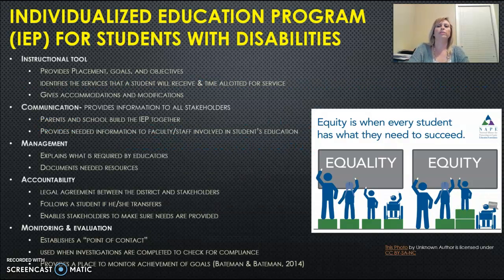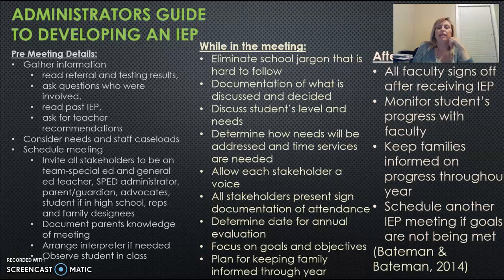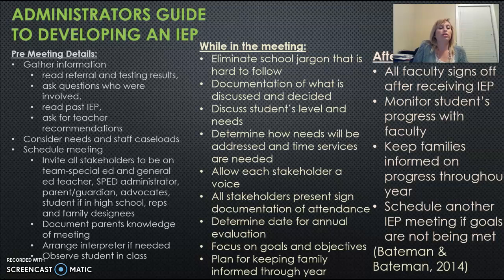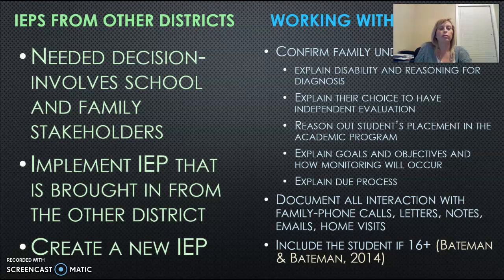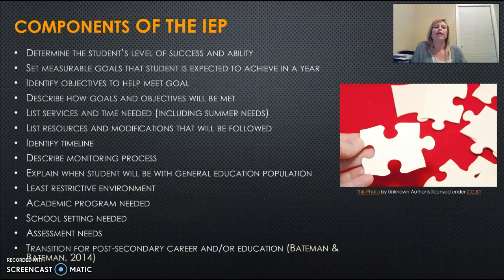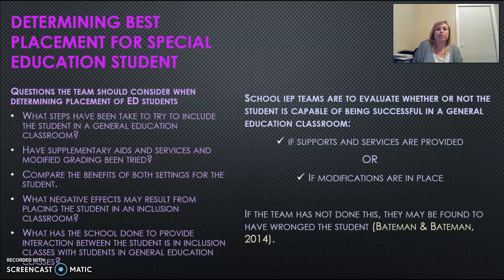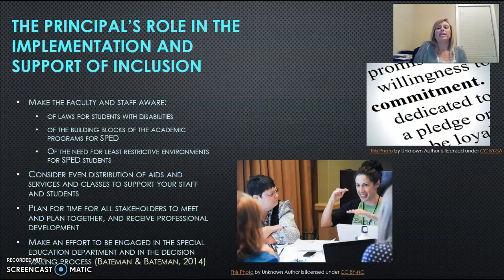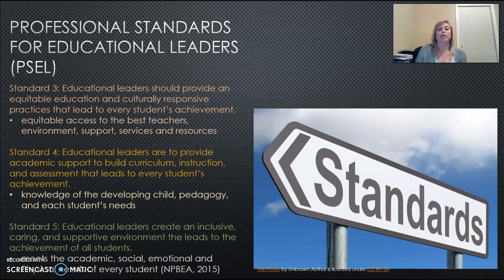DL Ch. 4 & 5 SPED